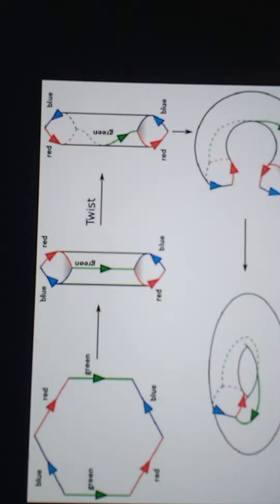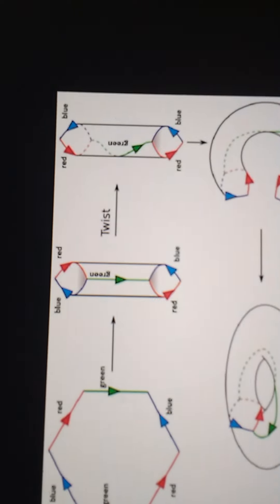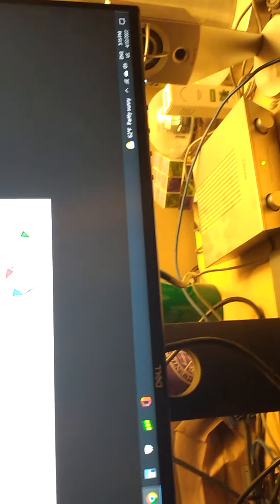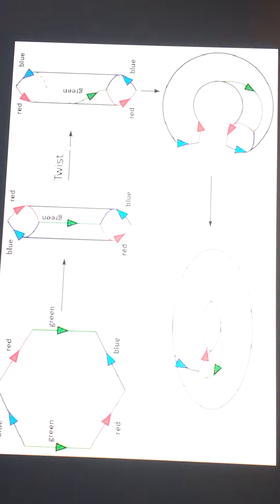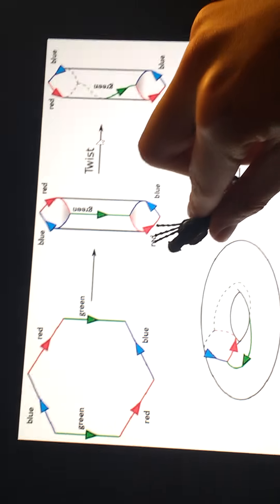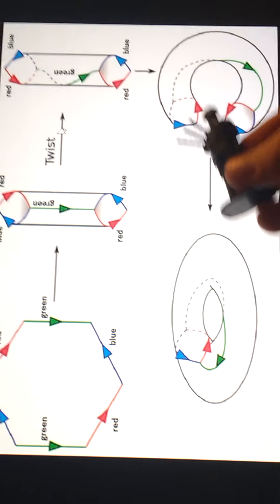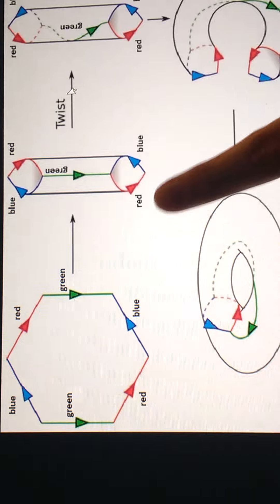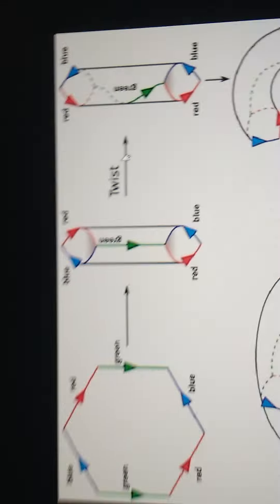The Shape of World Panels in Strydor -- Chronicle